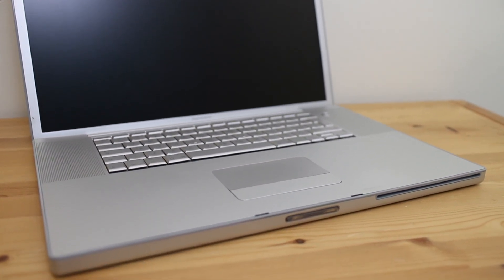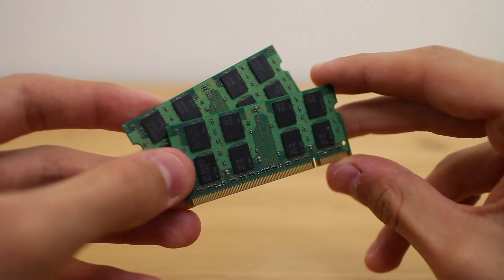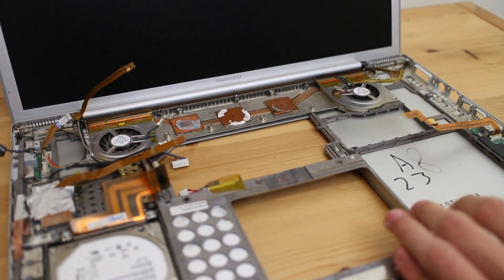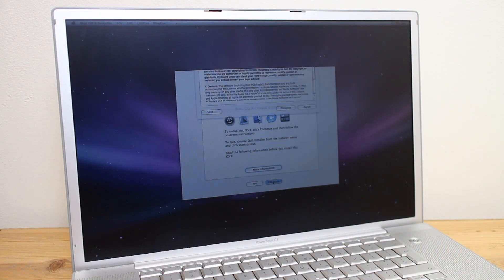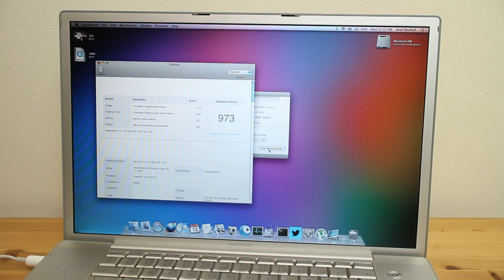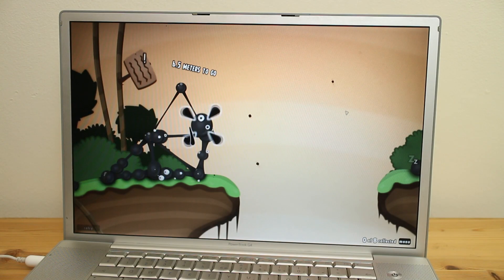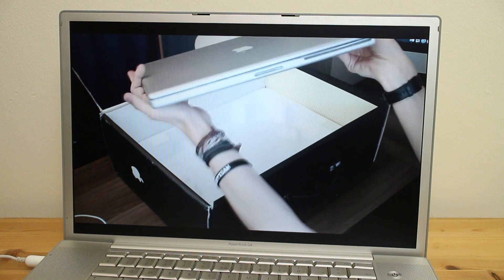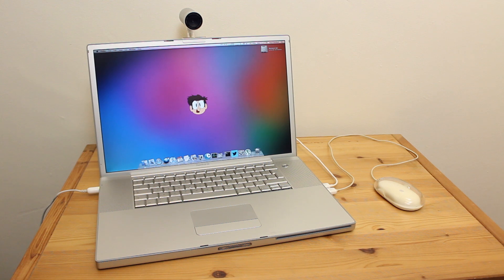The ULTIMATE 17" PowerBook G4! | The PowerPC Hub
Strap yourselves in ladies and gentleman, this is a big one. In this video I fully refurbish and upgrade the fastest PowerBook G4 ever made with an mSATA SSD, 2GB RAM and a brand new battery. Enjoy!